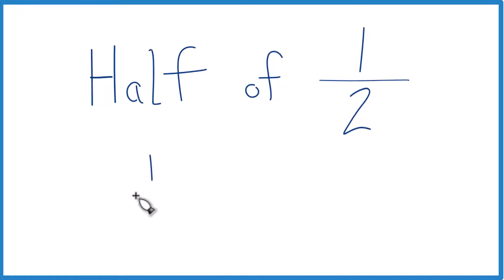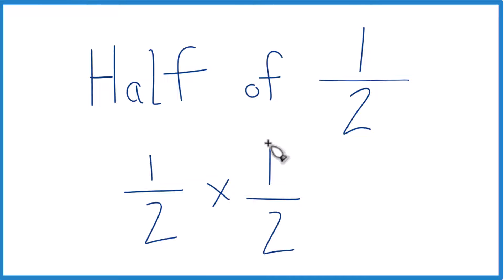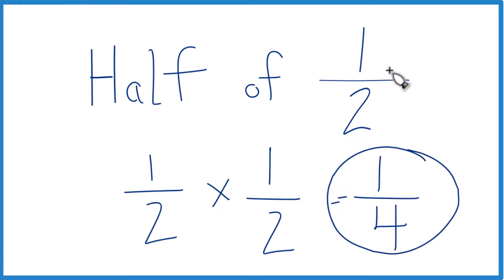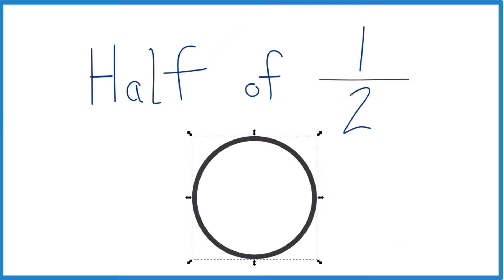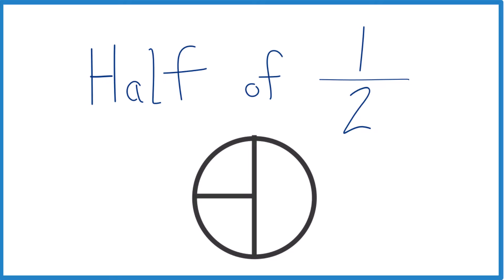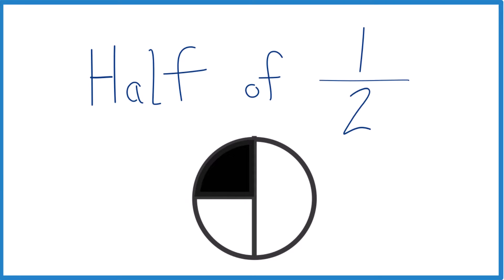How to Calculate Half of 1/2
To calculate half of 1/2, we represent 'half' as the fraction 1/2. We then multiply these two fractions: 1/2 * 1/2.

When multiplying fractions, we multiply the numerators together and the denominators together.

Here, multiplying the numerators (1 and 1) gives us 1, and multiplying the denominators (2 and 2) gives us 4, resulting in a product of 1/4.

This video will guide you through the process step-by-step, demonstrating how multiplying numerators and denominators works get the correct answer.